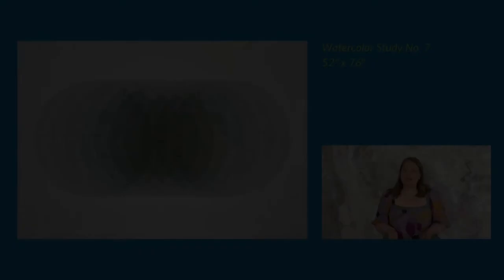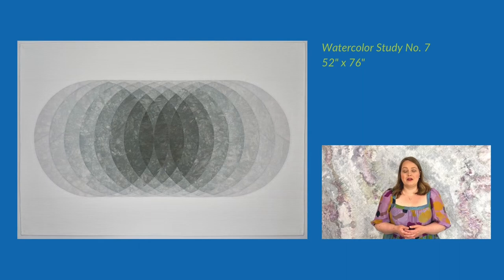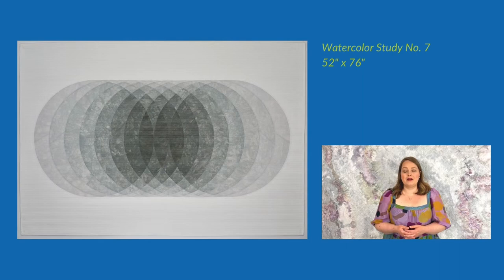Quilt National ‘21 Artist Talk: Audrey Esarey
Quilt National ‘21 artist, Audrey Esarey talks about her artwork Watercolor No. 7, which received the Young Emerging Artist Award.